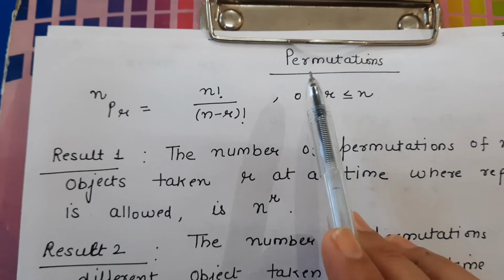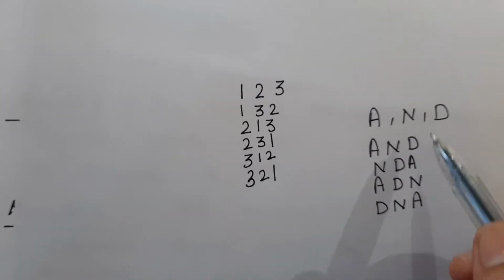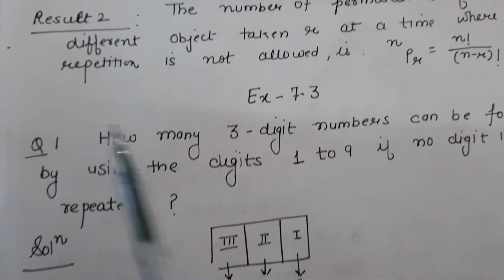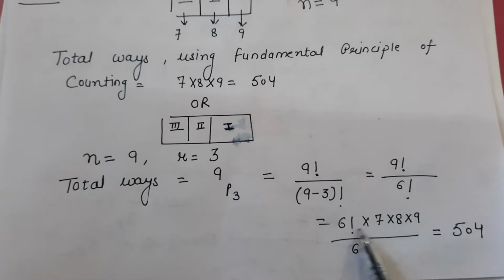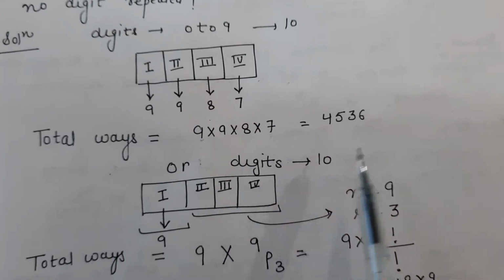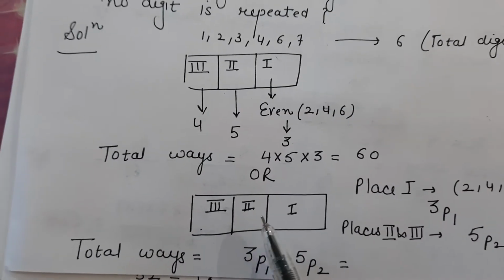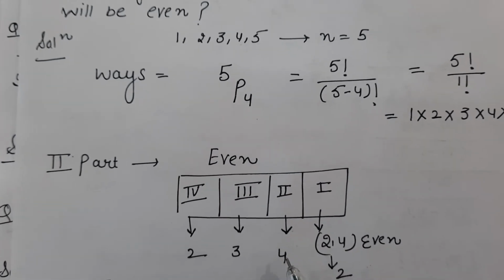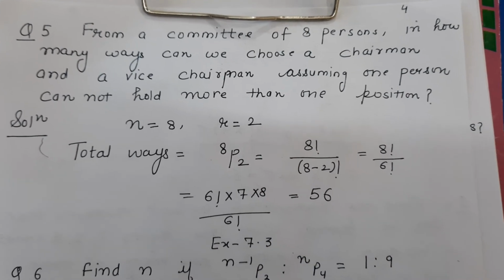Ex 7.3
1